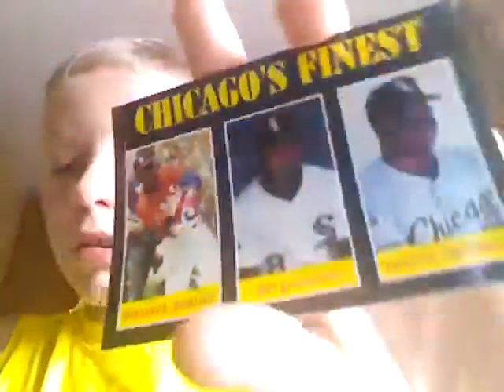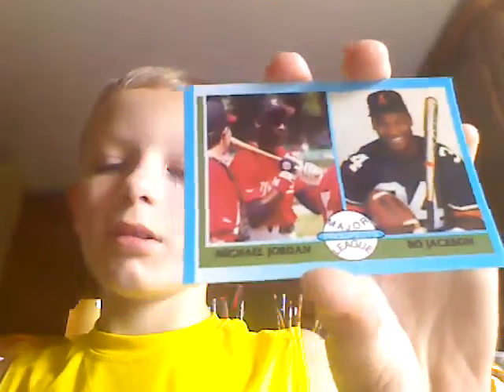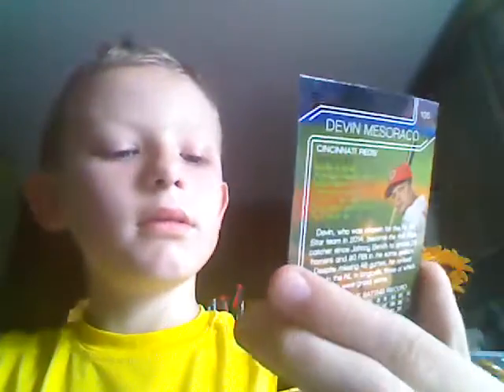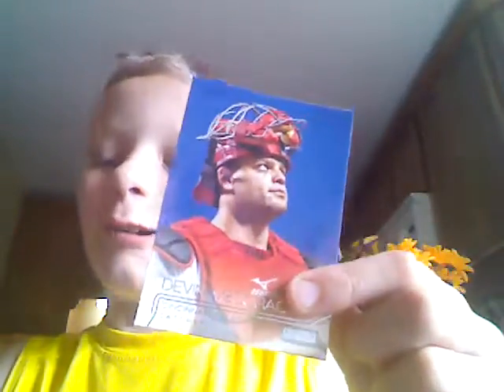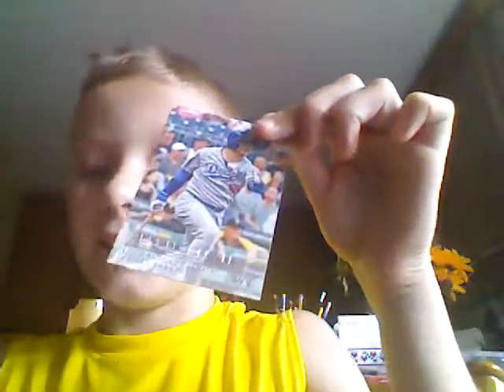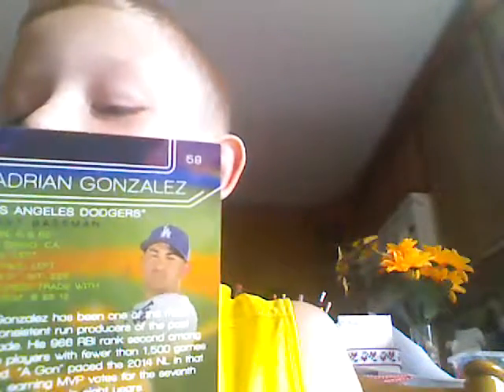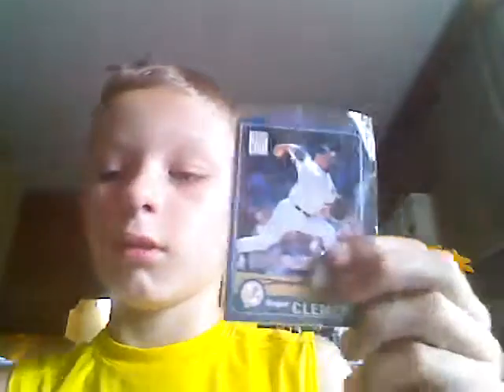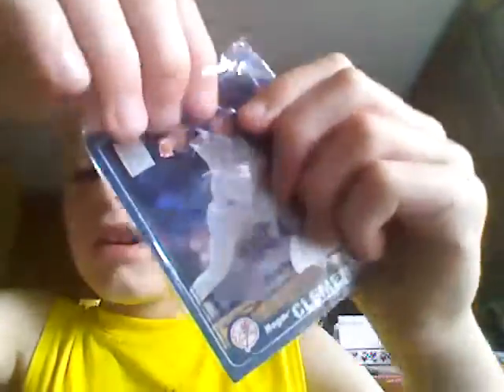my baseball and basketball Card review